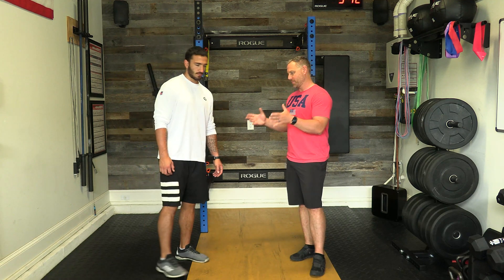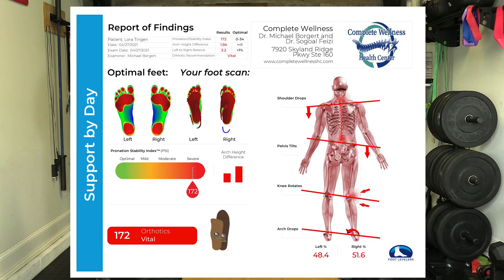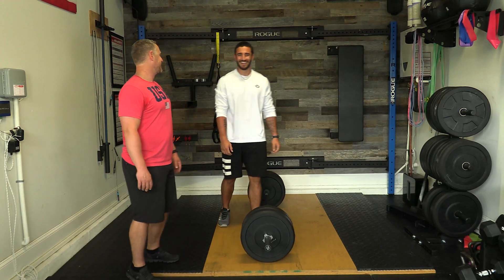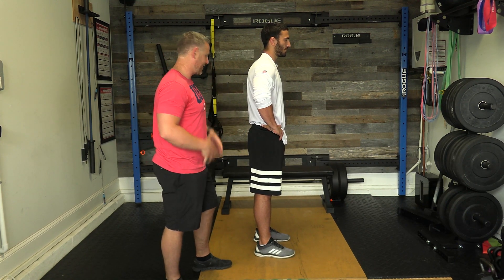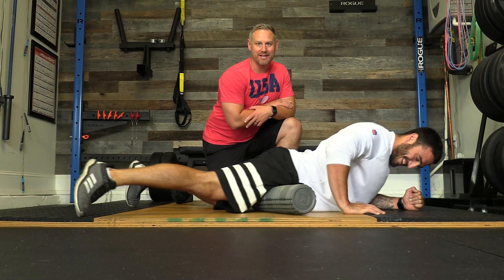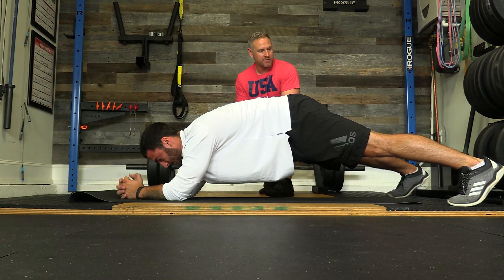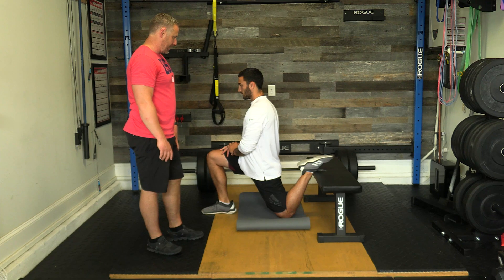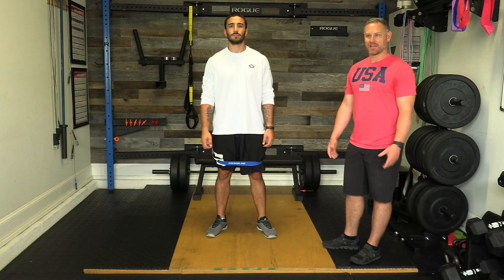What is Anterior Pelvic Tilt?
In today's video Dr. Mike explains what Anterior Pelvic Tilt is, what the causes are, and how to correct/prevent it!